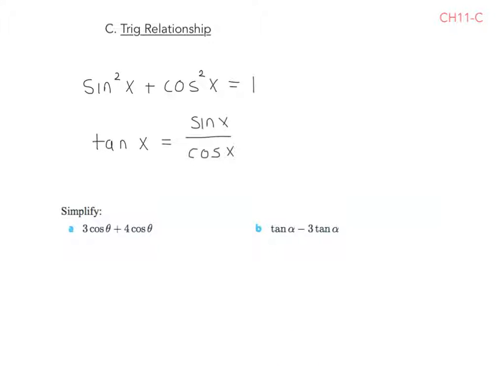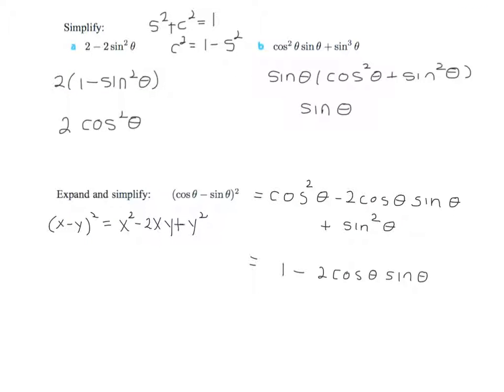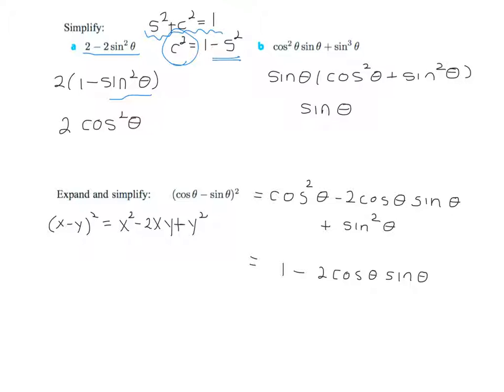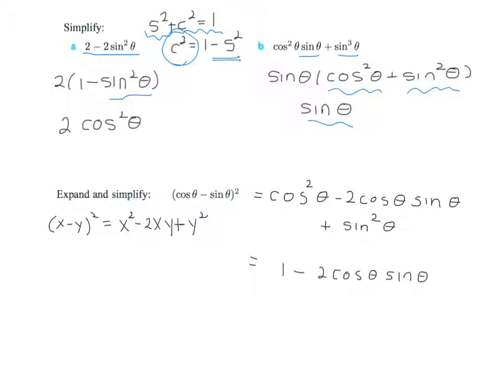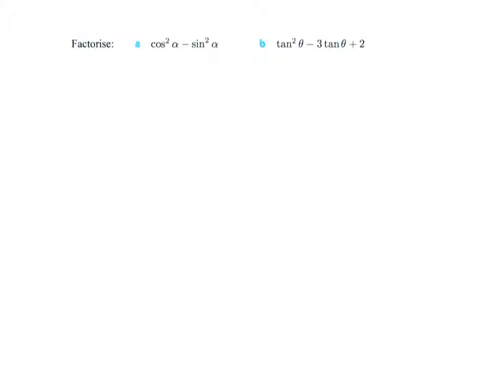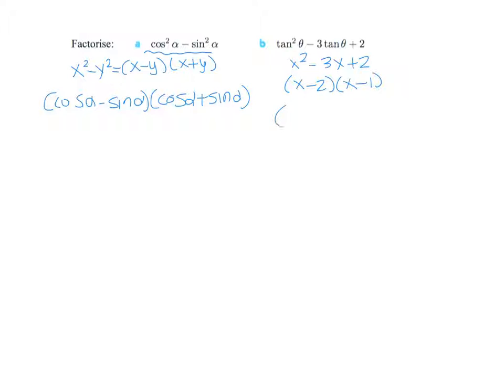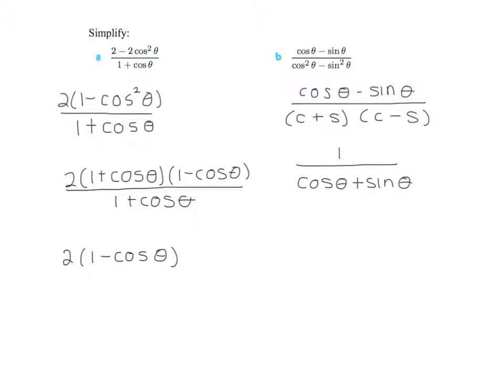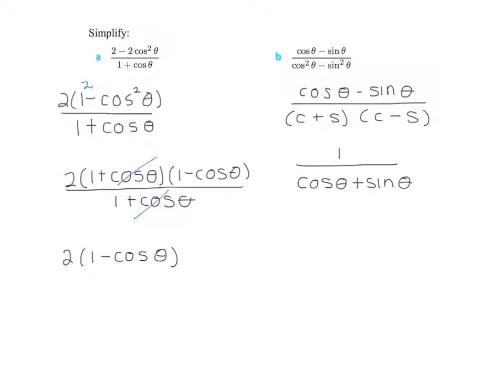CH11-C Trig Relationship